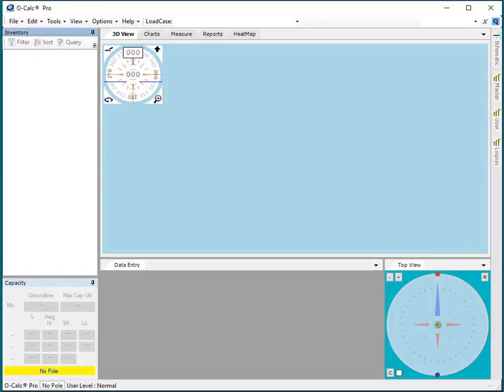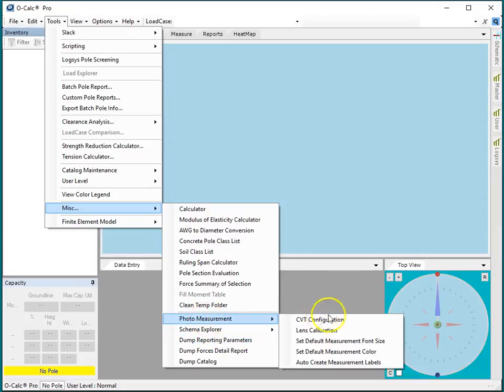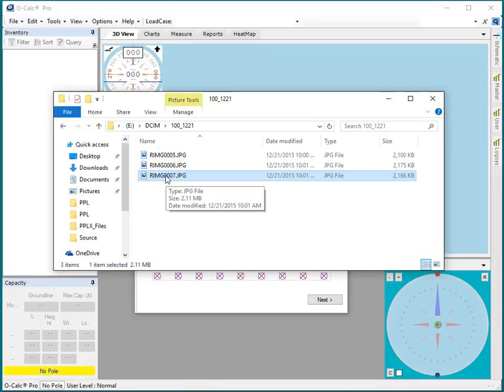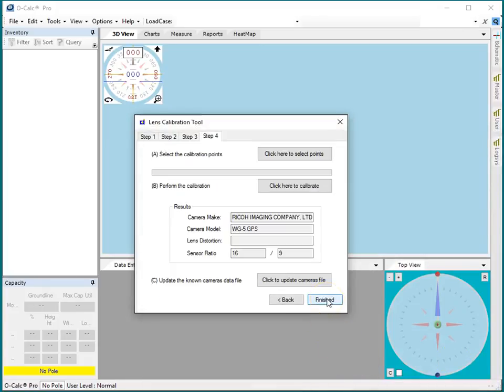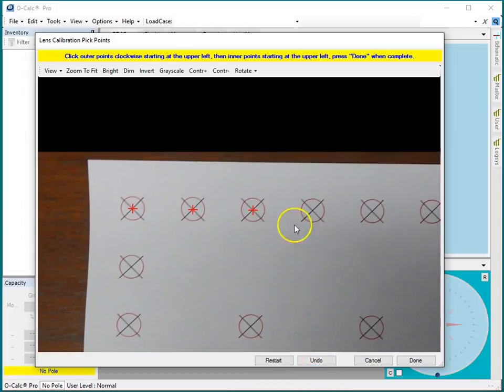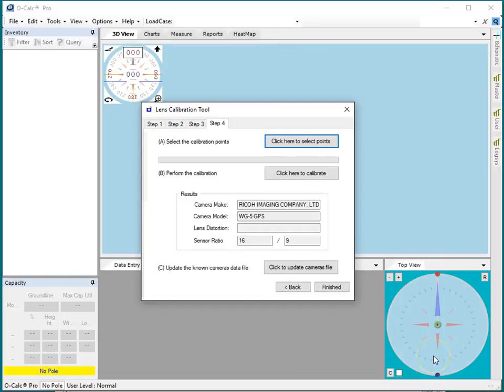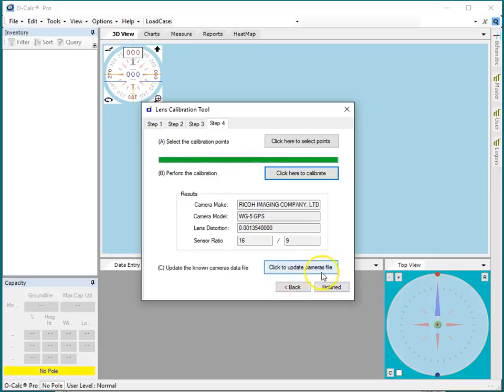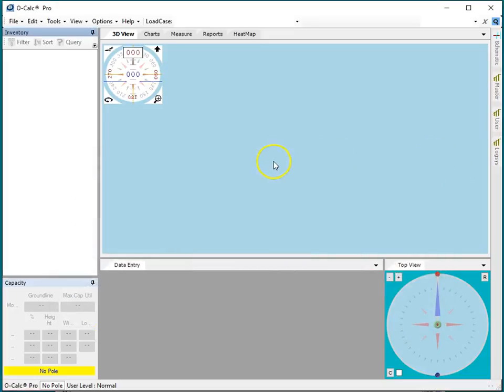Camera Calibration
Calibration of a camera for use in O-Calc Pro DMT photogrammetry